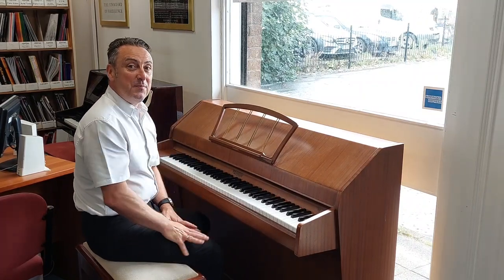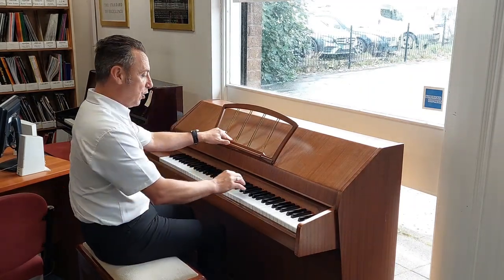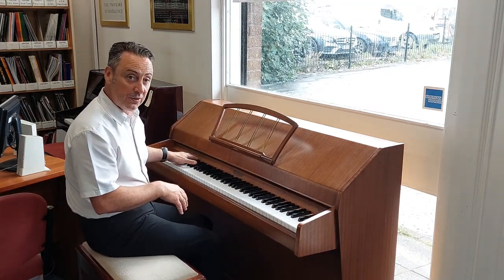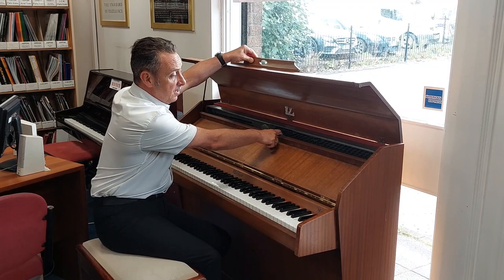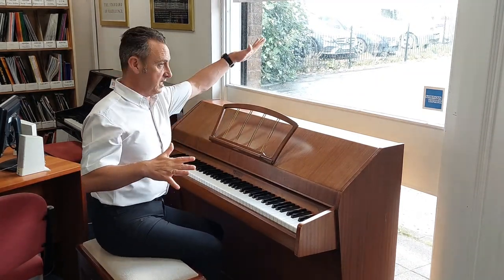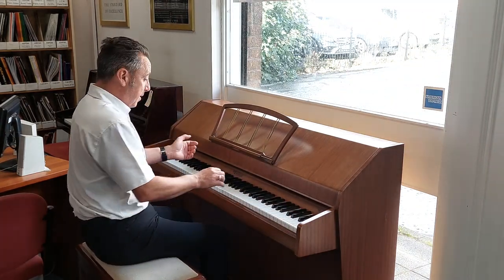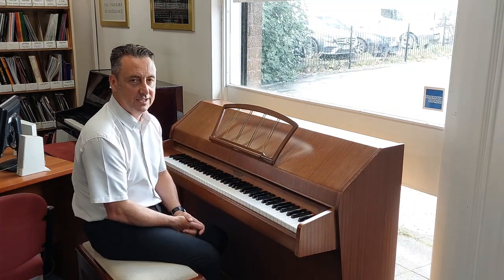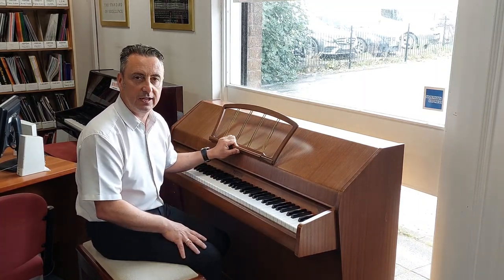Used Eavestaff Miniroyal Upright Piano Demonstration & Review | Piano For Sale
Here we have Graham Blackledge demonstrating why you need to buy this Used Eavestaff Miniroyal Upright Piano | Mahogany | Ser 20965 | Bolton Store

3 Month Guarantee
Tuned & Prepared by our Piano Technician Prior To Delivery

Used Eavestaff Miniroyal Upright Piano | Mahogany | Ser 20965 | Bolton Store...
This is a fantastic Eavestaff MiniRoyal Compact Acoustic Piano presented in a satin mahogany finish. Built in London, UK in the mid-1960’s s it is fitted with 2 pedals for sustain & soft practise. This unique instrument has an 85-note keyboard and very good, responsive medium-light action. This piano is in good condition with the odd small mark on the outside cabinet. It has been recently serviced and has a nice responsive key action. Its nice compact size make it an ideal choice for a smaller room. Great value for money this piano!